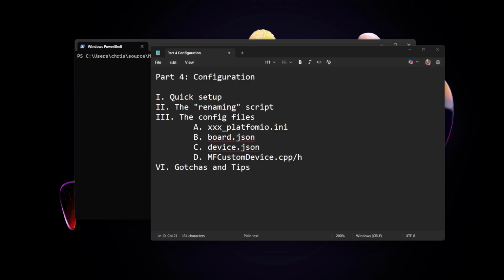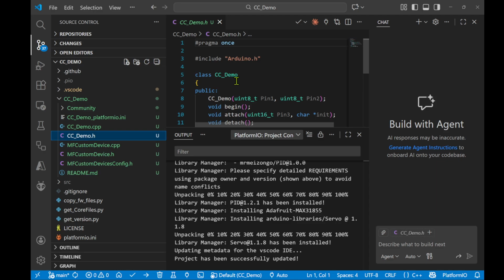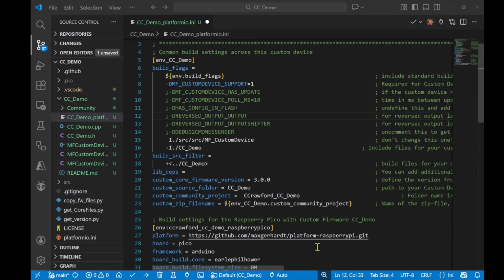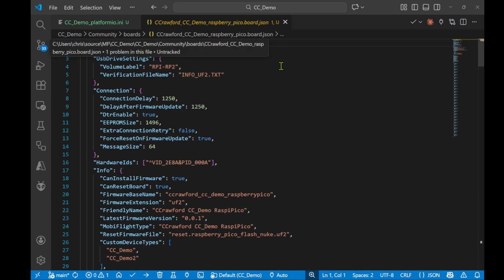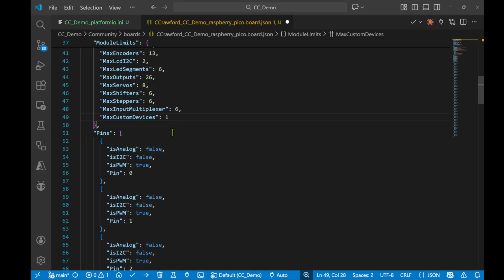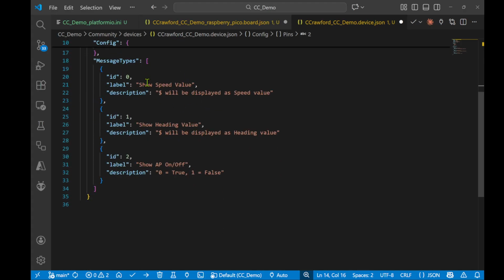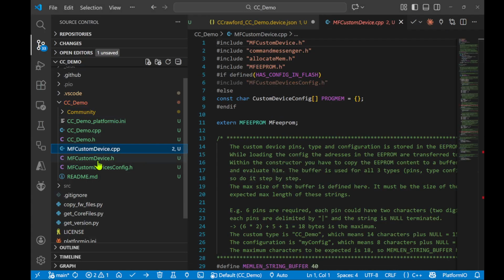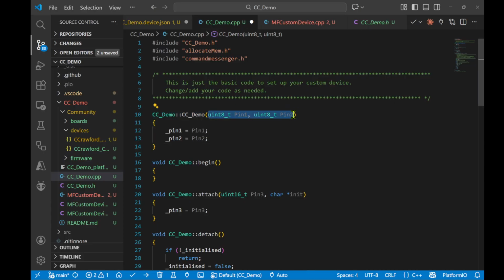Custom MobiFlight Device - Part 4 The Configuration files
We are going deeper. This video covers the main files and classes you will need to edit when you're moving your code into the device template. We cover
- device_platformio.ini
- board.json
- device.json
- MFCustomDevice.cpp

By the end you'll understand how you setup hardware pins, add descriptions to your device, connect everything so it works with the MF client.

Next time we will put it together and get it working with the client.

Anything unclear or not deep enough? Give me your questions here or over in the mobiflight discord.